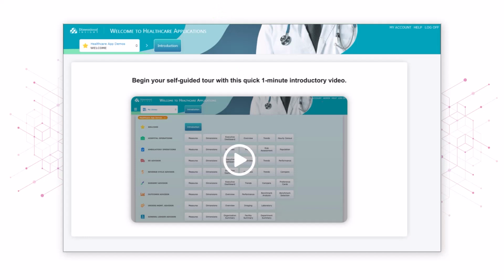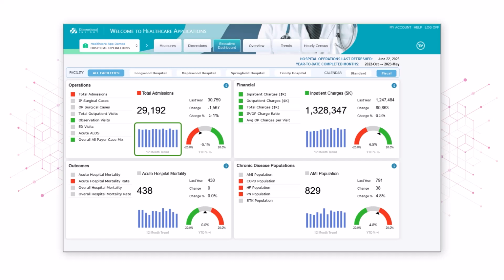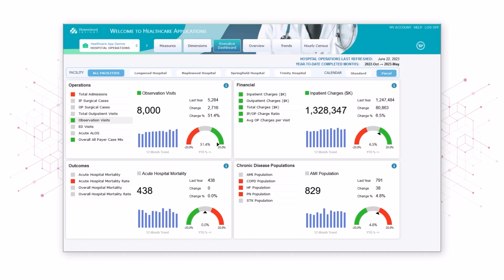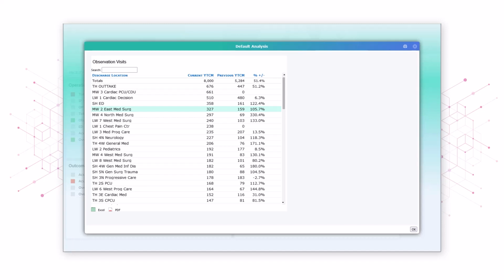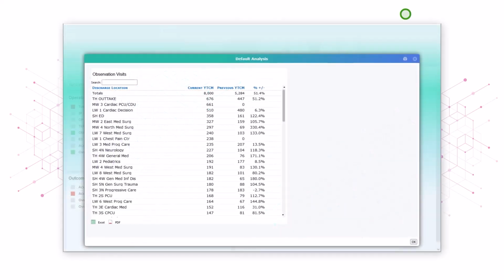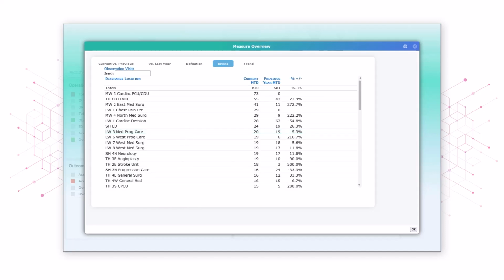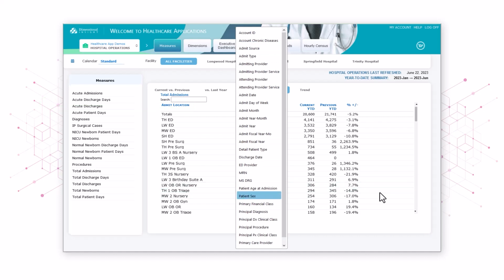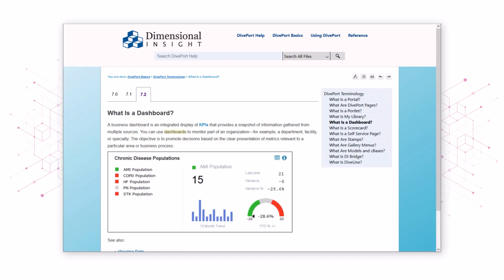Navigating DivePort Healthcare Applications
In this video, we'll guide you through the essential steps to navigate Dimensional Insight’s DivePort healthcare applications. You'll learn how to access, view, and interpret healthcare data efficiently, using different dashboards and functionalities in the DivePort interface.

📚 WHAT WE'LL COVER:

- Starting from the Bridge to access available applications
- Navigating the ambulatory operations dashboard and executive dashboards
- Understanding data measures, including billable office visits and new patient visits
- How to filter data by fiscal calendar or facility for specific views
- Using the dive feature to analyze data at a granular level
- Exploring the Measure Overview window for in-depth analysis, definitions, and trend graphs
- Exporting data to Excel, PDF, or viewing in ProDiver for further manipulation
- Accessing the Measure Dictionary and navigating other key pages common to all healthcare applications
- Utilizing DivePort user help for further assistance

By the end of this video, you'll be confident in navigating DivePort healthcare applications and exploring essential data metrics to enhance your healthcare insights.

DivePort